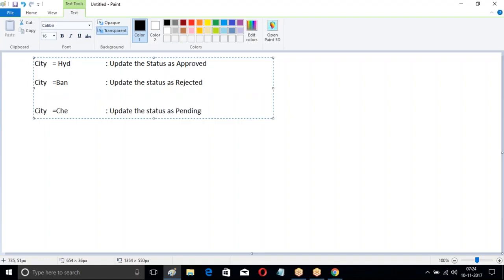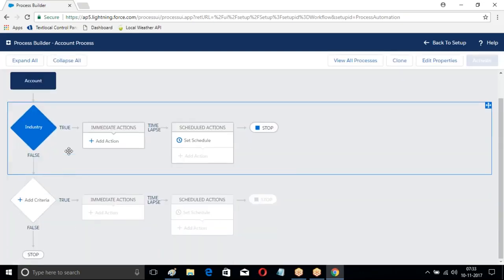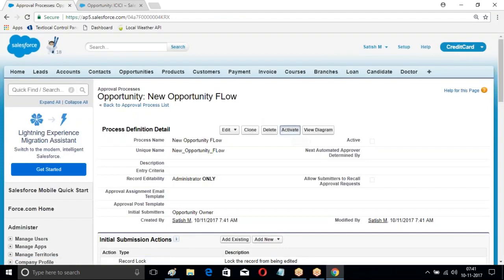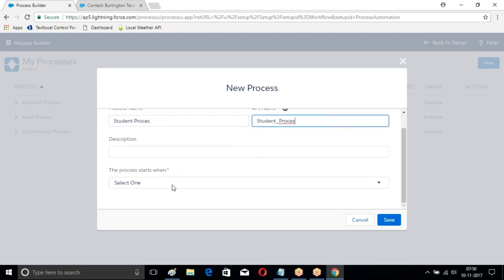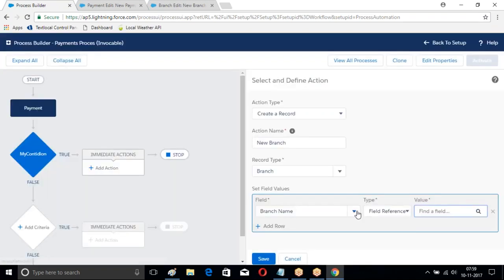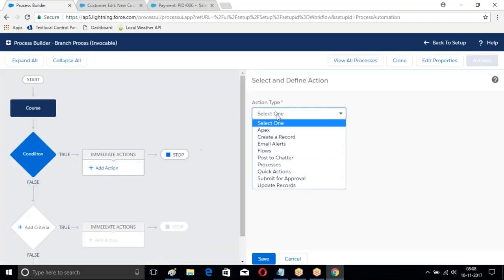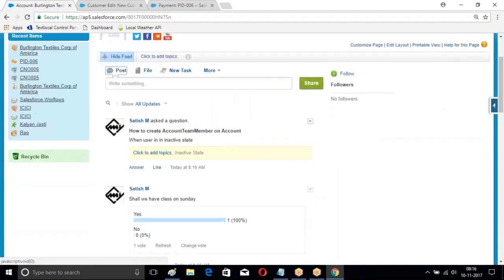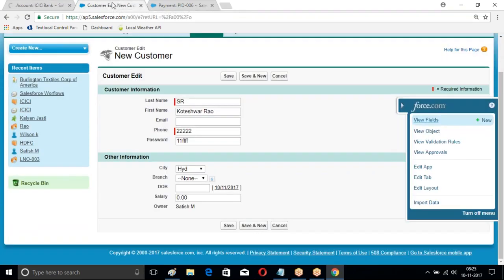22. Process Builder Concept in Salesforce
Process Builder Concept in Salesforce